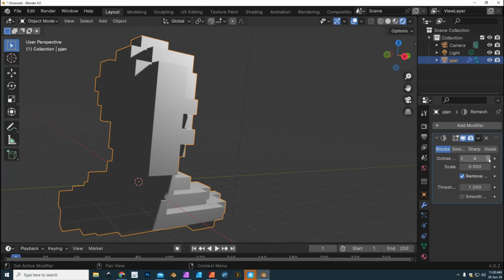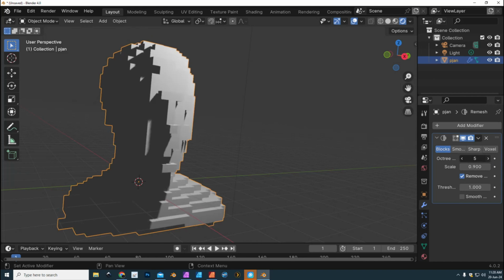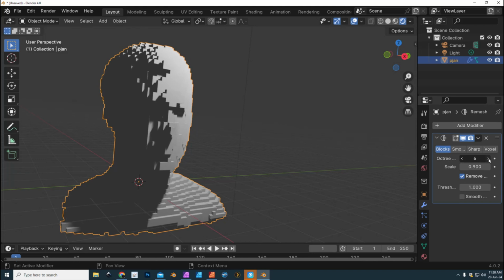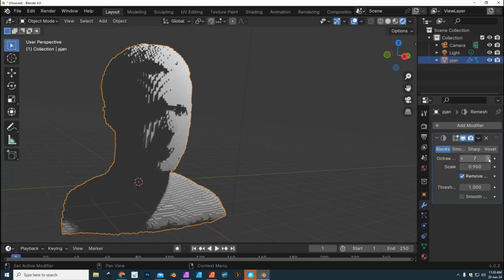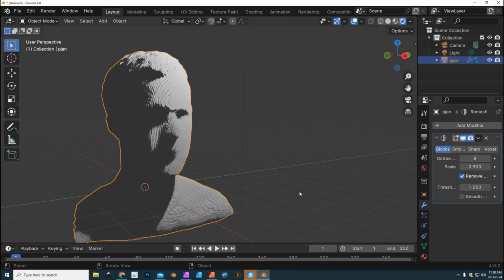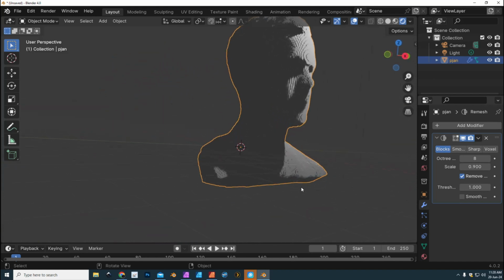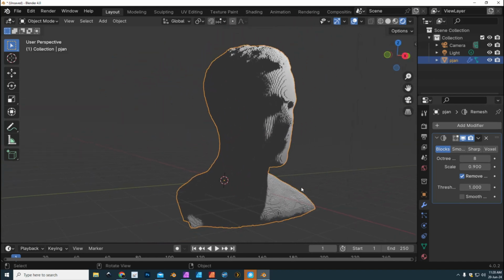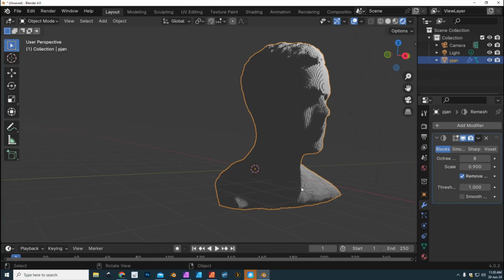Turn your 3D Character into a Minecraft model in SECONDS using Blender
In this fun little video I will show you how to turn ANY model into a Minecraft model in literally SECONDS